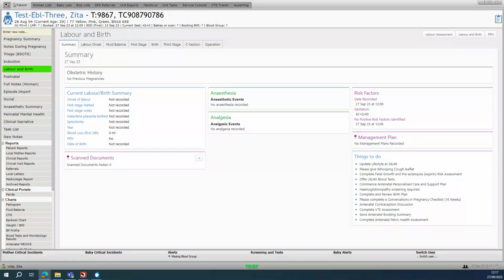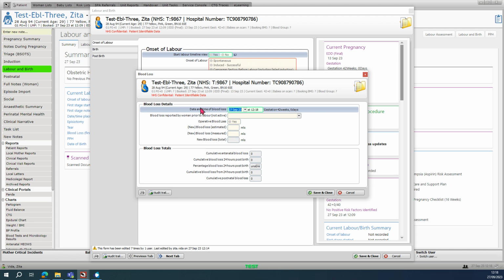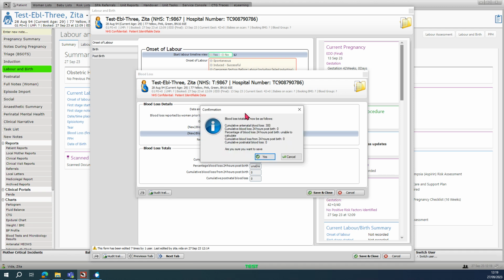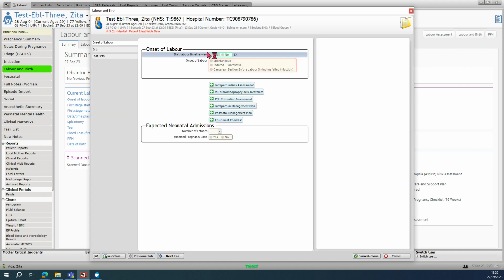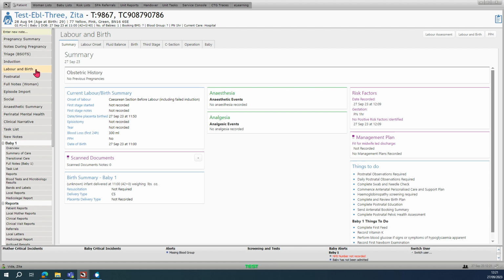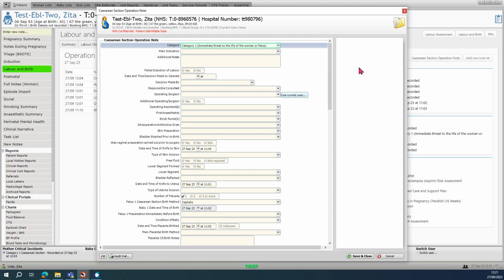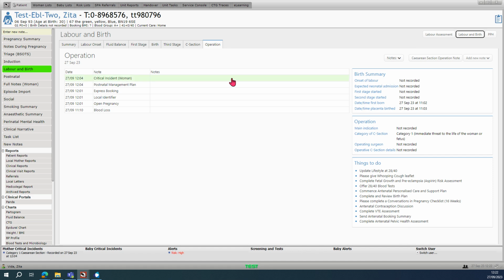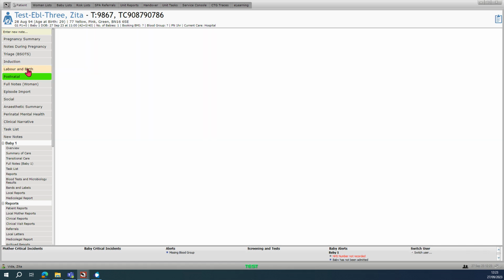Recording post delivery blood loss